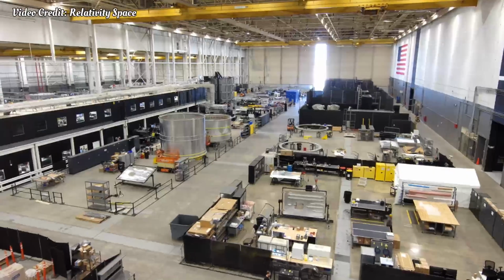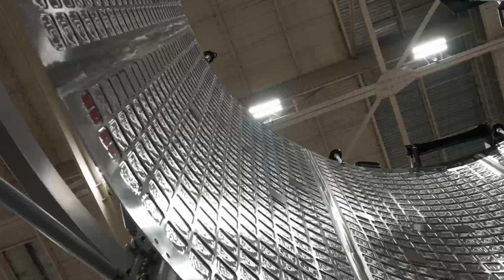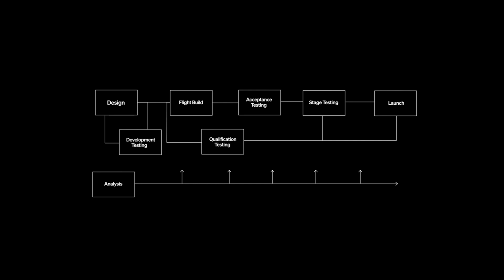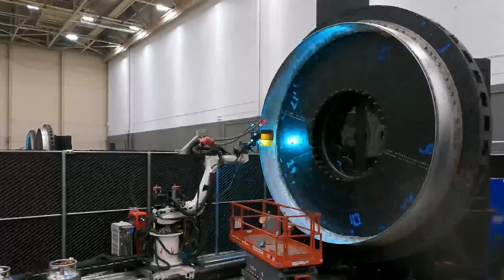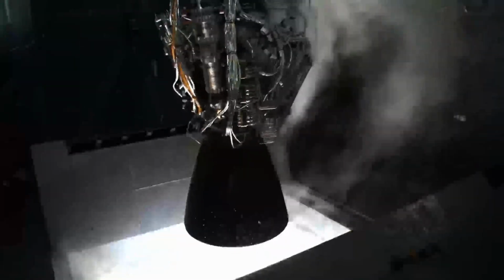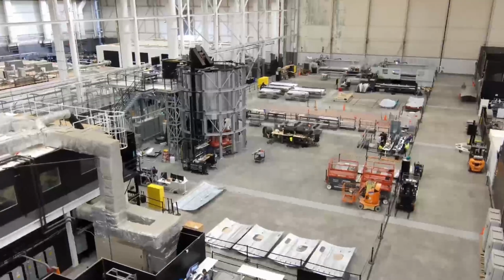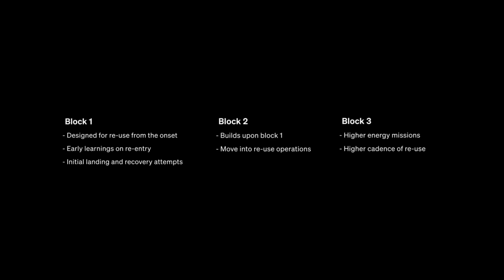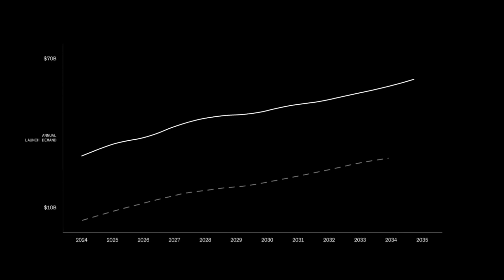Terran R from RELATIVITY PROJECT UPDATE 2025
Terran R, Relativity Space's next-generation reusable rocket designed to revolutionize spaceflight. Standing 284 feet tall, this 3D-printed marvel can launch 23,500 kg to low Earth orbit with a reusable first stage powered by 13 Aeon R engines. Aiming for its debut in 2026, Terran R blends cutting-edge manufacturing with proven design to deliver affordable, high-performance access to space. Learn how Relativity is shaping the future of orbital and multiplanetary transport.

Video Credit: Relativity Space

Follow us on X: Space_ Xpanse